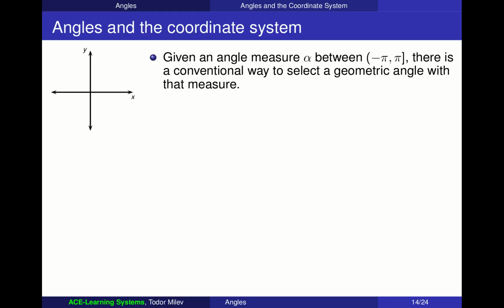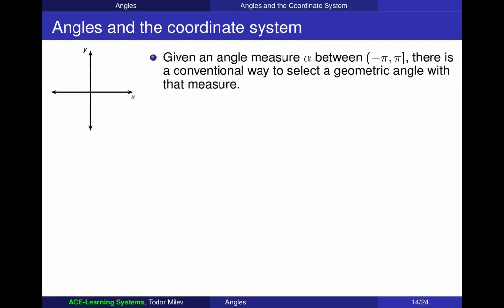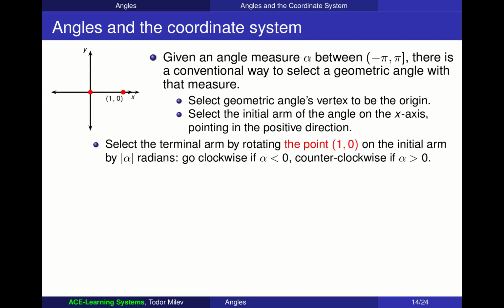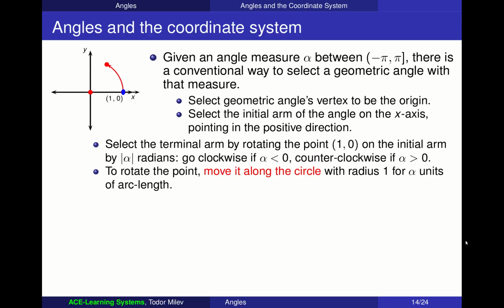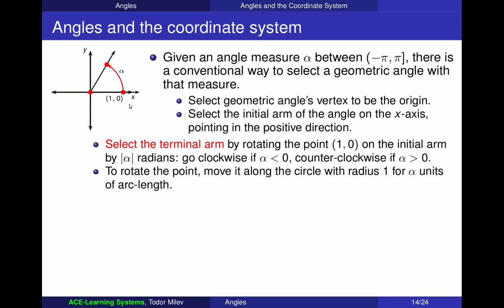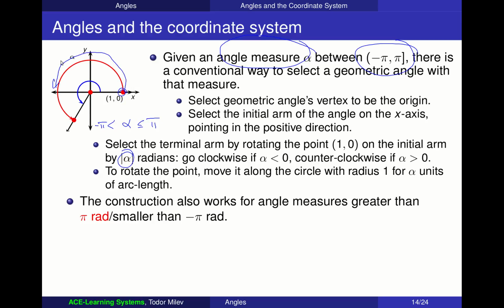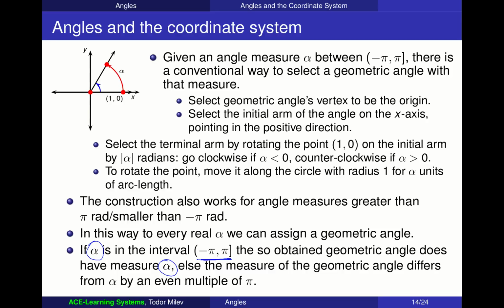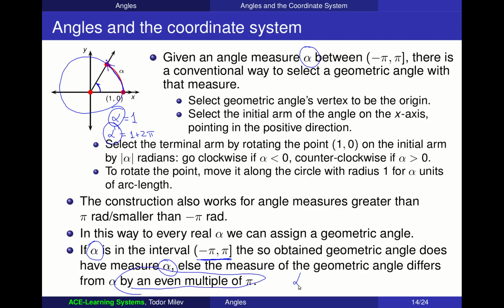Angles part 9 and the coordinate system